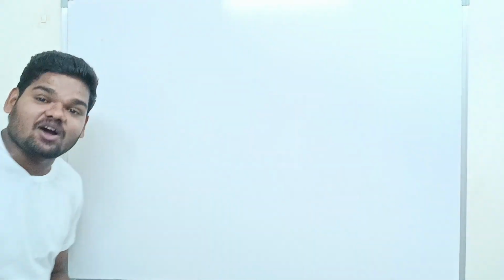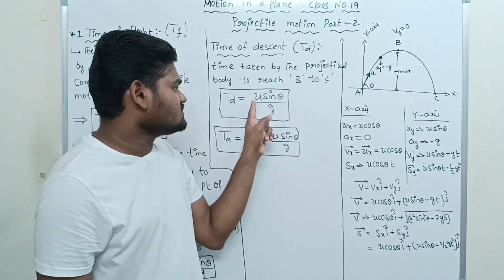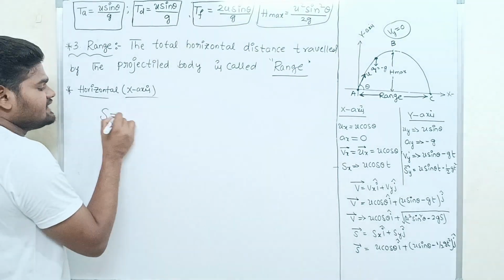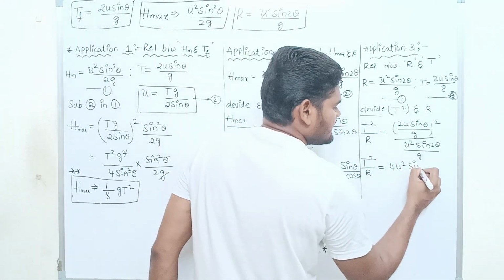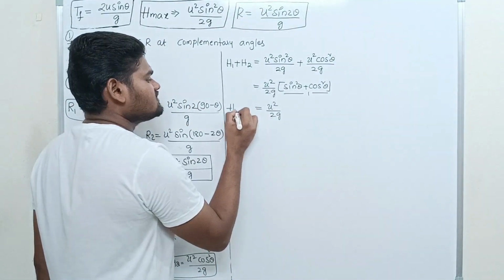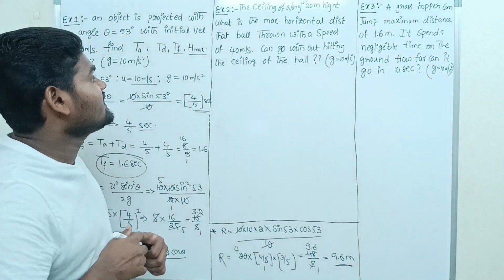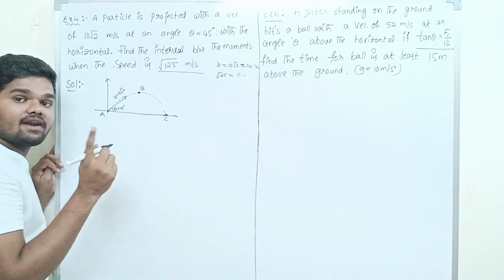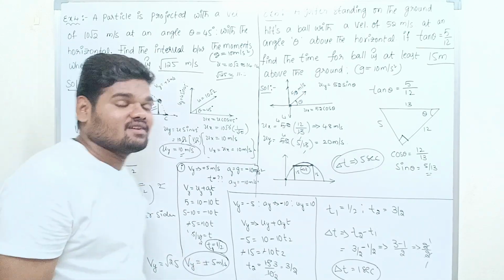Motion In a Plane Class 11| Projectile Motion Part-2| Time of Flight,Range,max Height by Rakesh sir